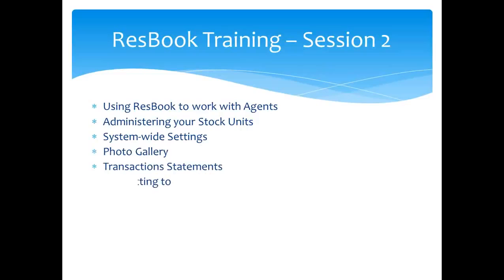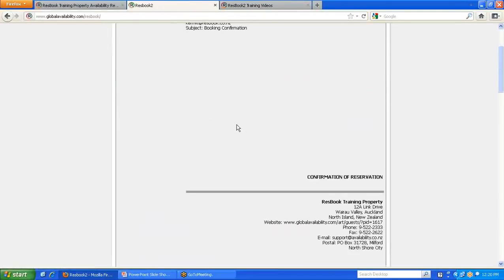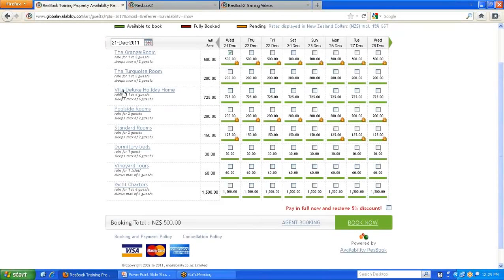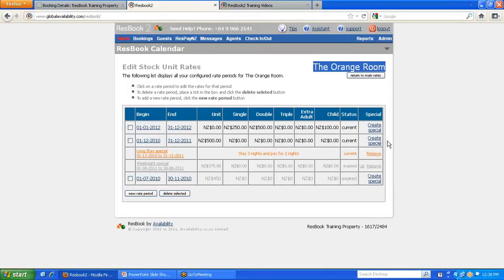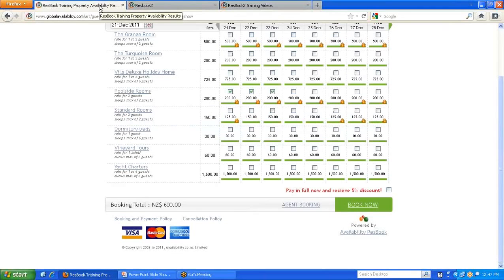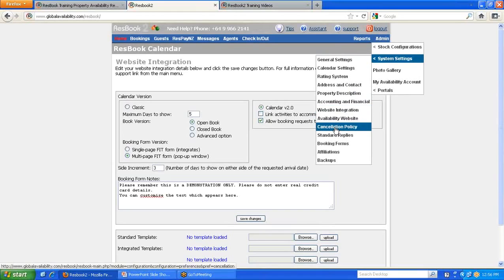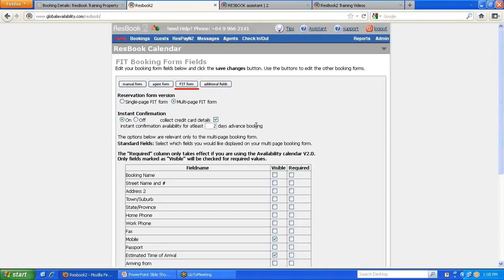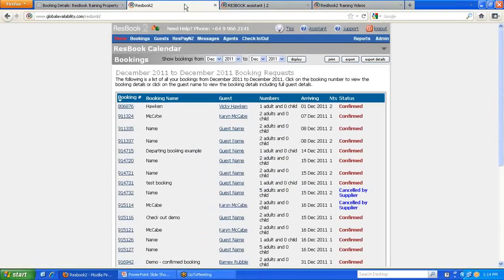ResBook Training: Session 2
Video best viewed in 720p HD.

Copyright Tomahawk Brand Management Ltd